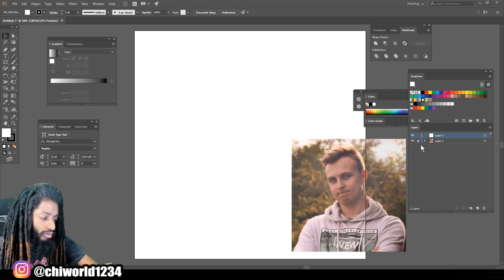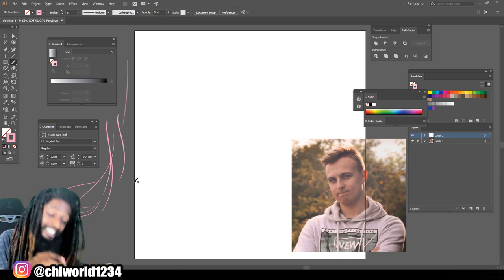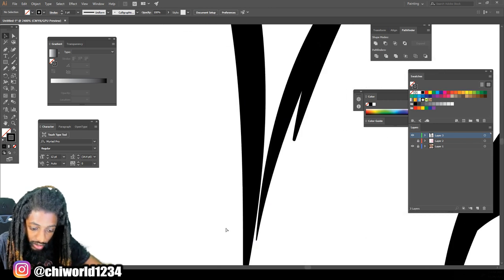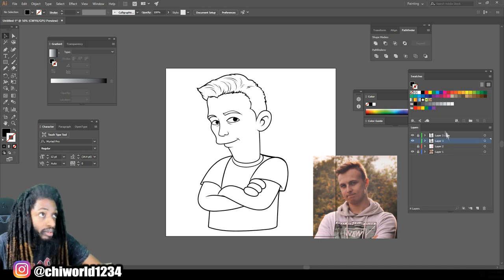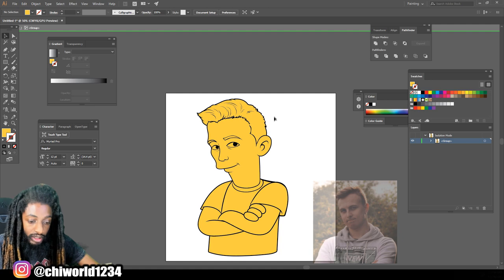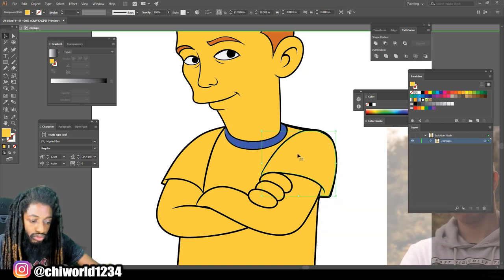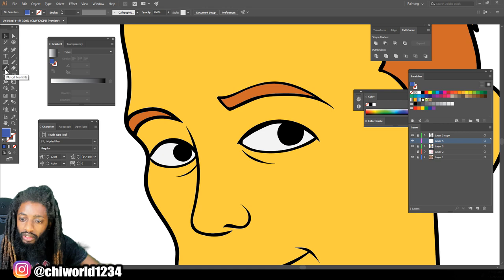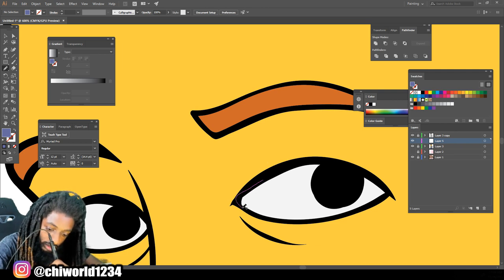HOW TO MAKE A SIMPSON EDIT / Adobe Illustrator